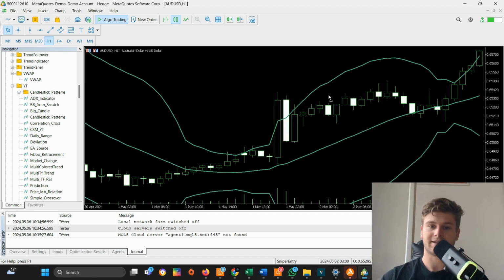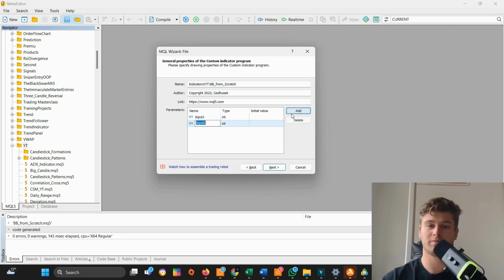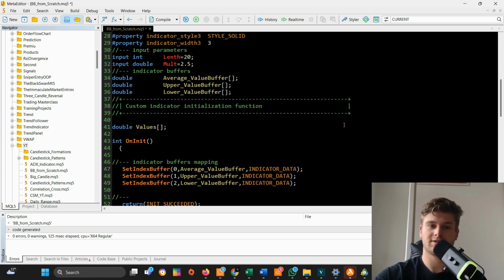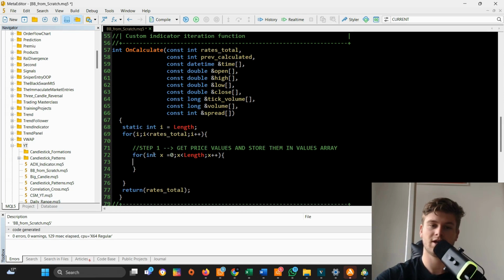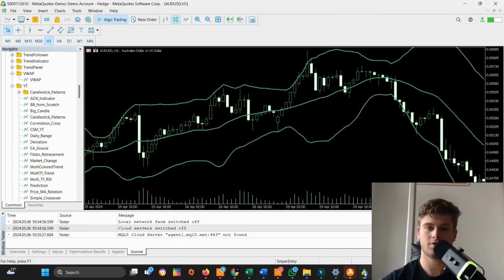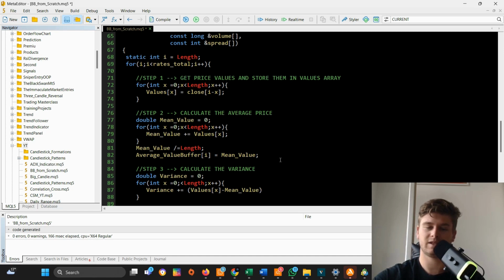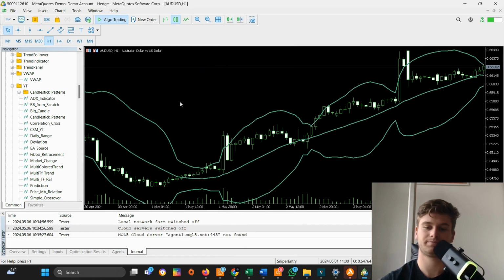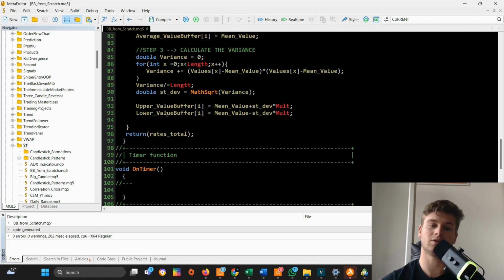How to code Bollinger Bands from scratch - MQL5 Tutorial